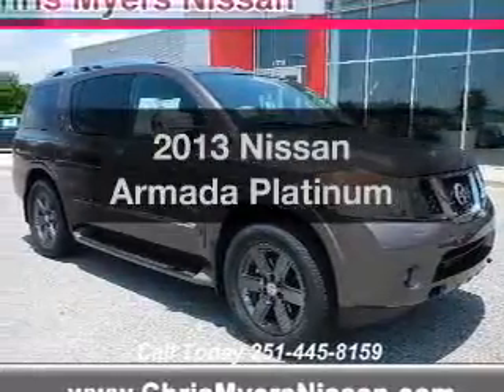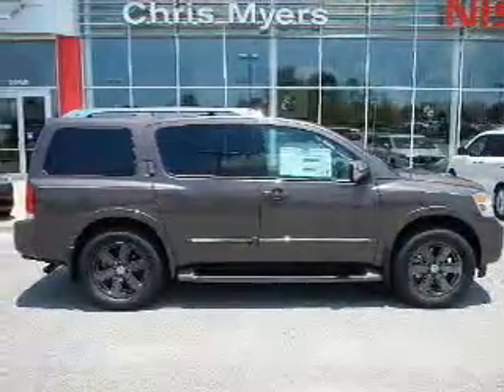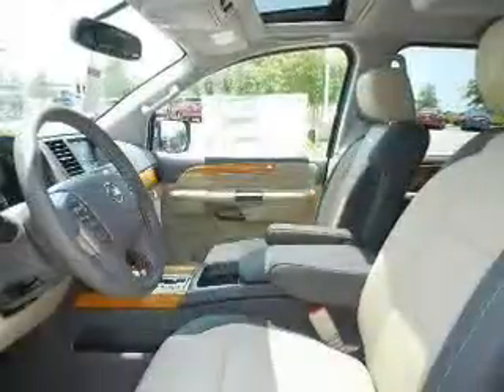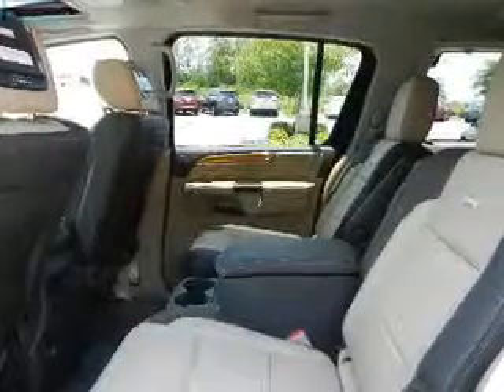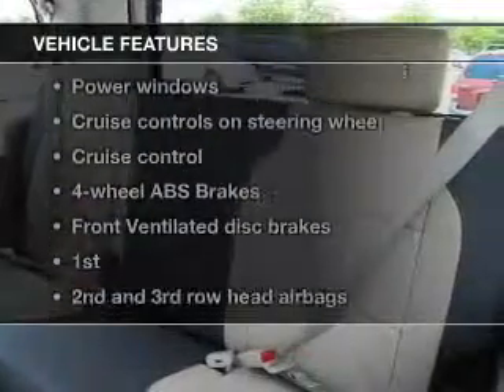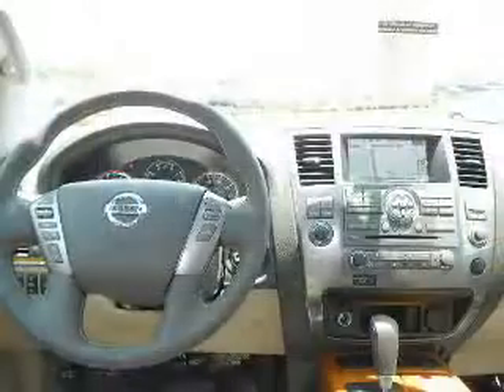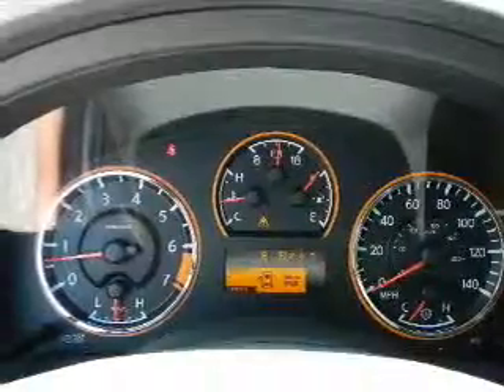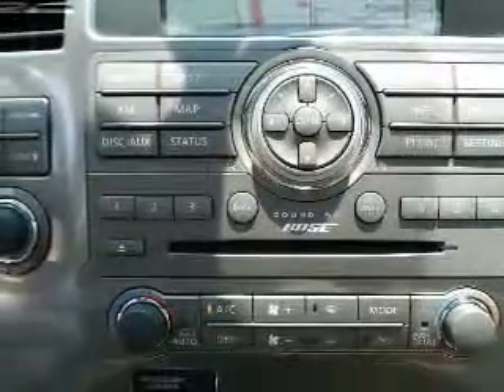2013 Nissan Armada - Daphne AL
Year: 2013
Make: Nissan
Model: Armada
Trim: Platinum
Engine: 5.6 liter 8 cylinder 32 valve
Transmission: 5-Speed Automatic
Color: Java Metallic
Mileage: 10
Address:
27161 Hwy. 98